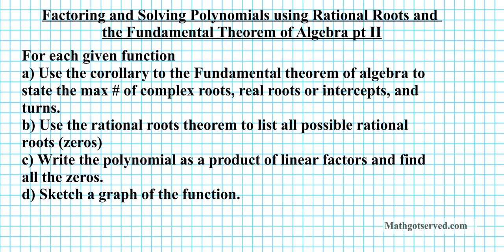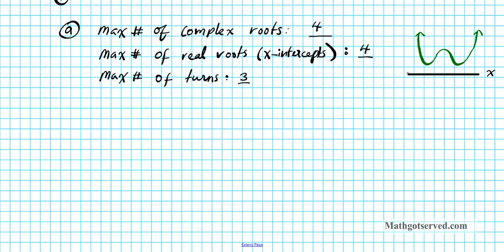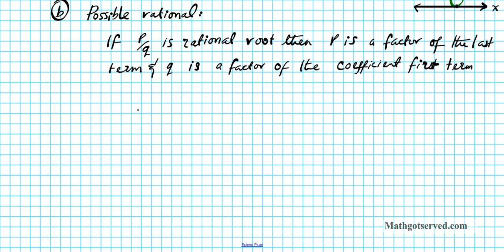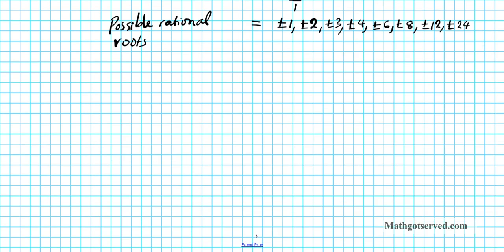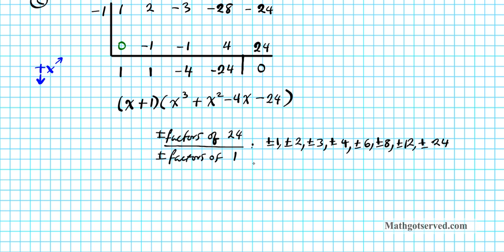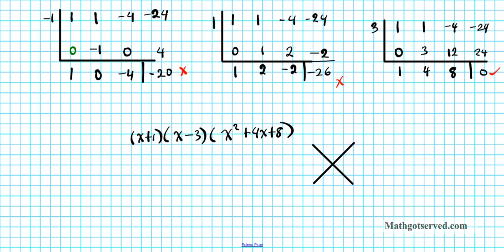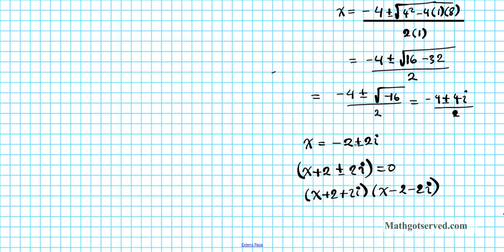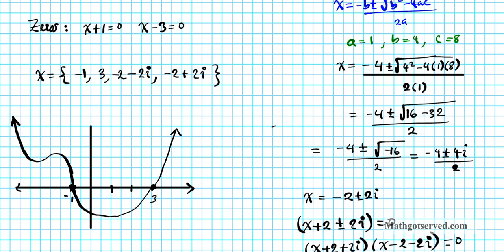PrU1L20a Rational Roots Theorem Fundamental Theorem of algebra Precalculus II